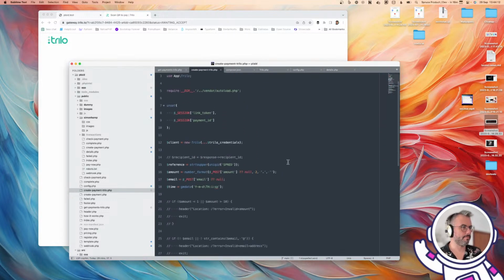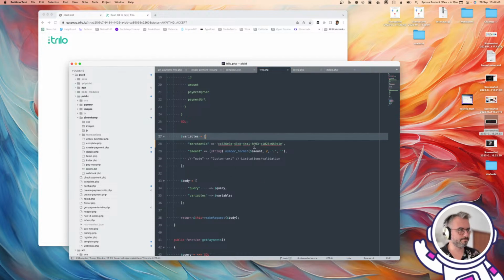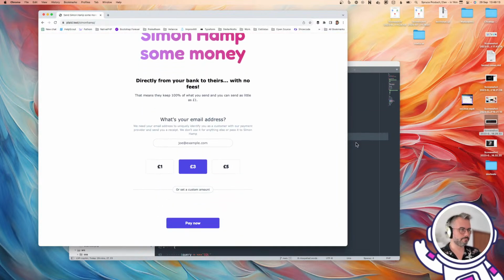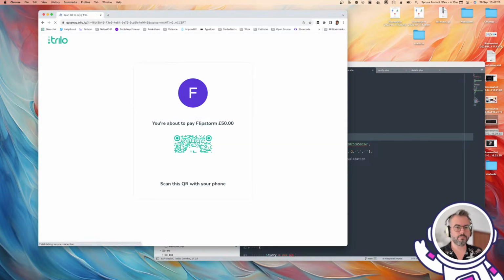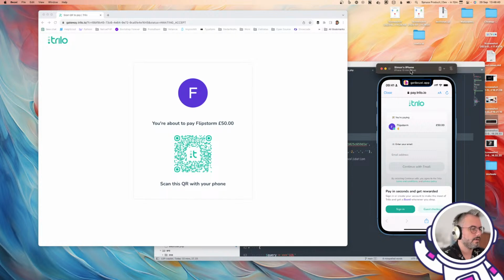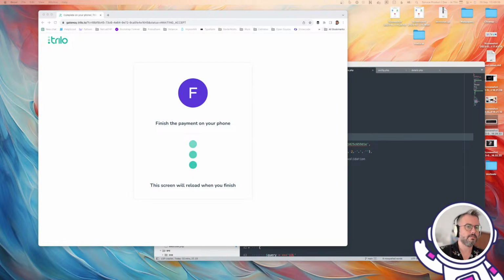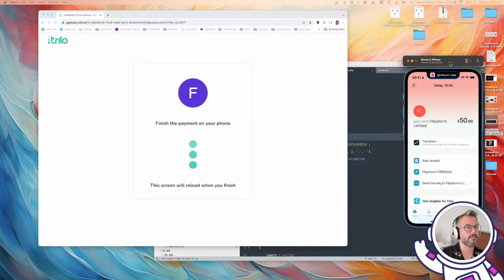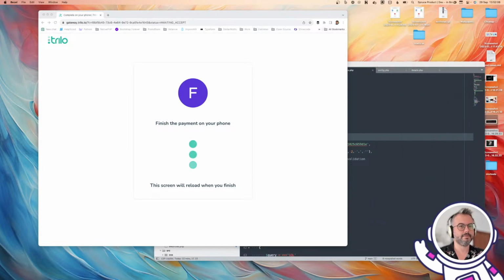Sometimes It Works - Continuing open banking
Building things with PHP and Laravel (and occasionally Rust) and talking a little bit about tech and other topics

This time I'm going to continue with my open banking-based payment app prototype. Now that we've got a basic integration working, I'm going to try to make a real payment!